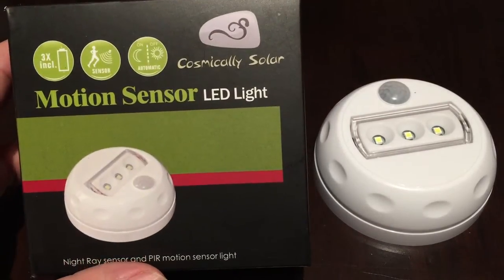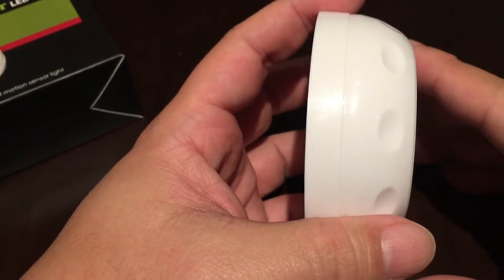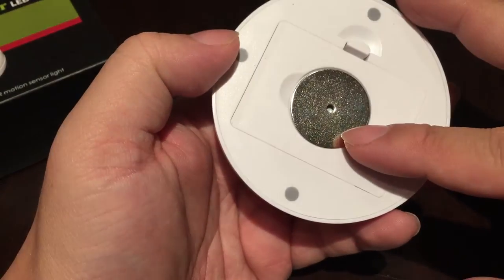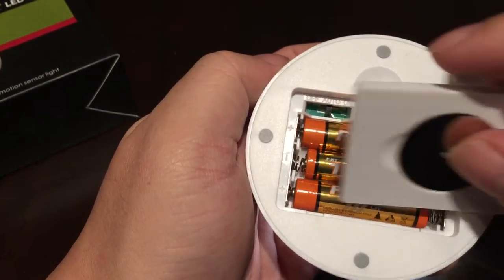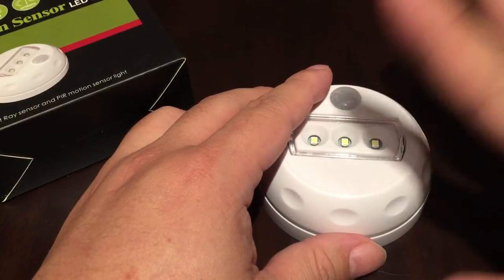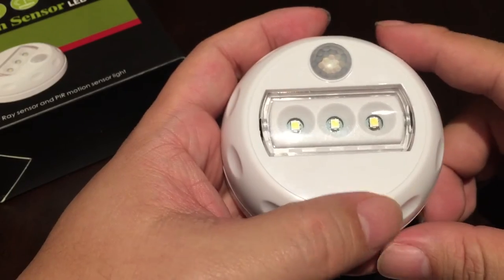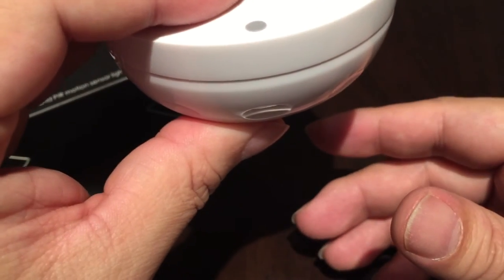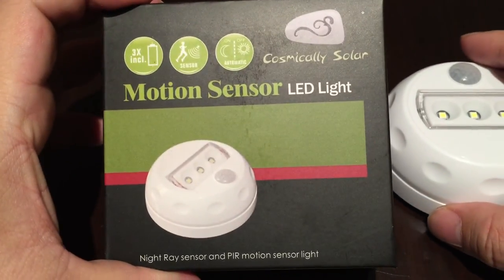Wireless, battery powered, motion sensor portable LED night light by Cosmically Solar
SMART DESIGN WITH 120º PIR MOTION DETECTOR - This light has an intelligent passive infra-red (PIR) sensor that detects body heat and movement from 15ft. away. On auto mode the light will only activate in a dark environment. If it detects any light at all, it will not turn on thus conserving its battery life. The super bright and reliable 18-lumen LEDs are adjustable for a perfect aim angle.
INSTALL ANYWHERE IN LESS THAN 2 MINUTES - Simply attach the magnetic disk that adheres the light the surface of your choice with a simple screw - cleverly stored inside the battery compartment - or with a double-sided adhesive tab. Then attach the light to the magnetic disk. Easily pull the light off the wall and use as a flashlight!
MORE THAN 2,500 ACTIVATIONS PER SET OF AAAs - Your light is equipped with free batteries so that you can use it right away! Battery life is prolonged thanks to an automatic built-in state-of-the-art 10-second time delay.
GREAT FOR MULTIPLE LOCATIONS - Best for indoor stairs, closet, cabinet, ceiling, hallway or bathroom. Wonderful for covered outdoor front or back porch entry, patio, shed and garage. Expedition Money LLC